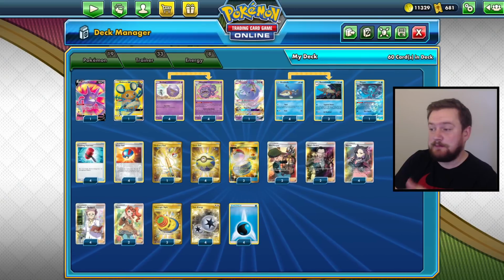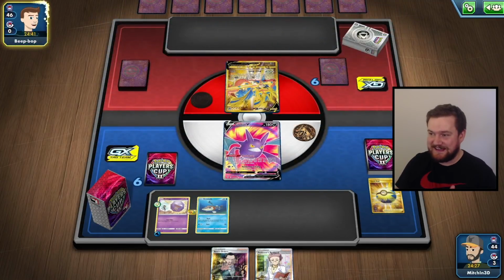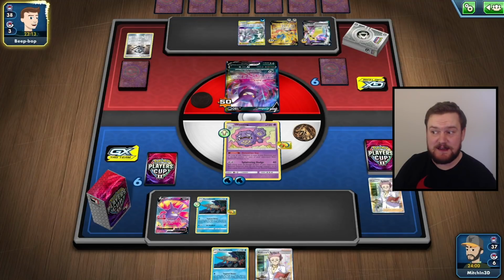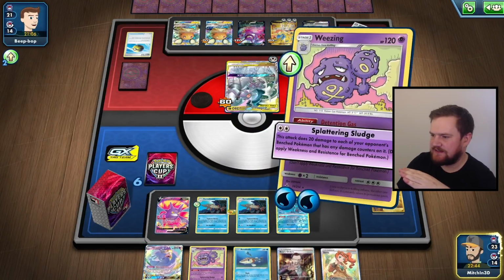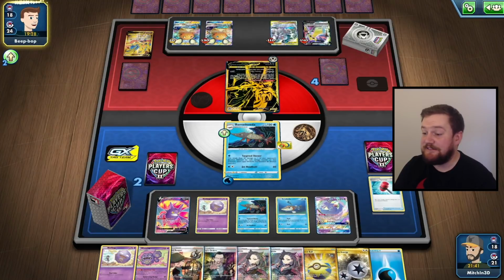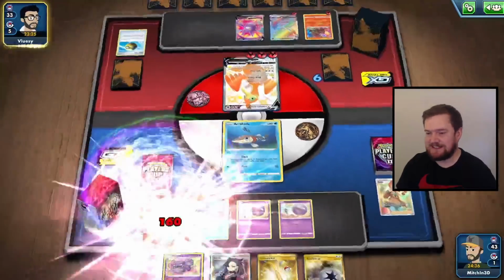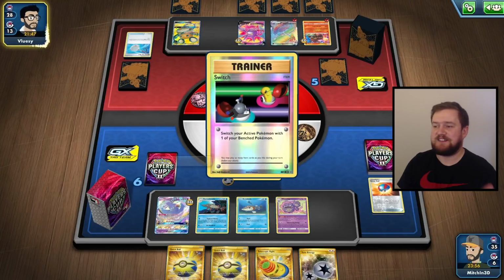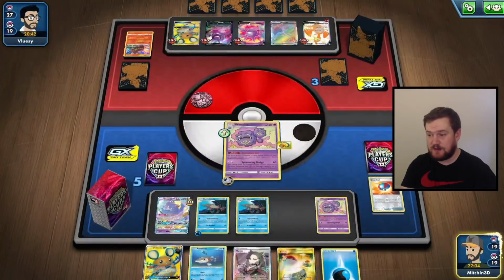Spread and Snipe in Style with Barraskewda on PTCGO - Shining Fates Pokemon TCG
Barraskeda Deck List

#Pokémon - 19

* 1 Crobat V DAA 182
* 1 Dedenne-GX UNB 195
* 4 Koffing UNB 73
* 1 Oricorio-GX CEC 95
* 4 Weezing UNB 74
* 4 Arrokuda VIV 41
* 1 Phione CEC 57
* 3 Barraskewda VIV 42

* 2 Bird Keeper SHF 66
* 2 Sonia RCL 192
* 4 Crushing Hammer SSH 159
* 3 Telescopic Sight VIV 203
* 3 Switch SUM 160
* 4 Marnie SSH 200
* 4 Great Ball CPA 52
* 2 Boss's Orders RCL 189
* 4 Professor's Research SSH 201
* 4 Quick Ball SSH 216
* 1 Ordinary Rod SSH 215

#Energy - 8

* 4 Twin Energy RCL 209
* 4 Water Energy Energy 3